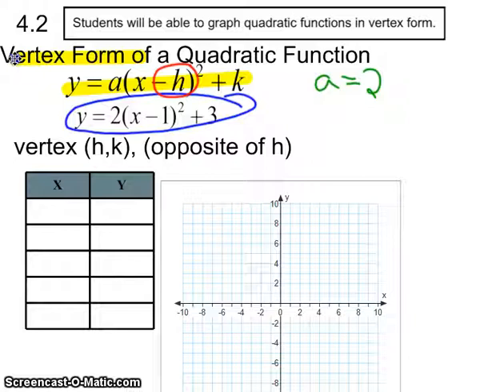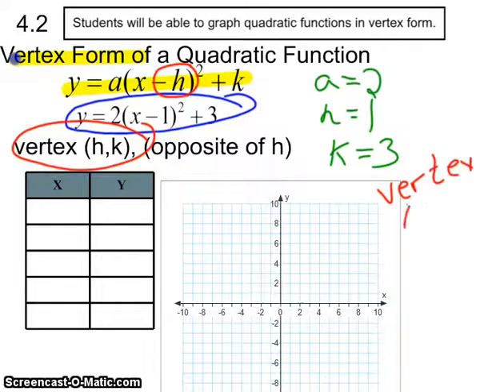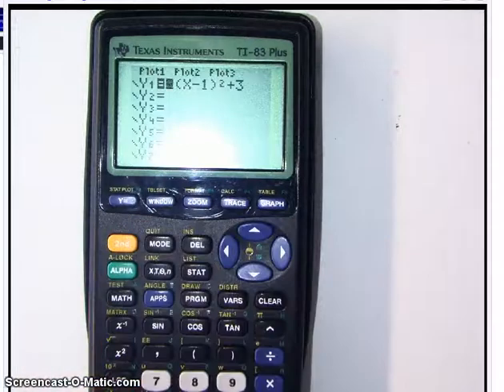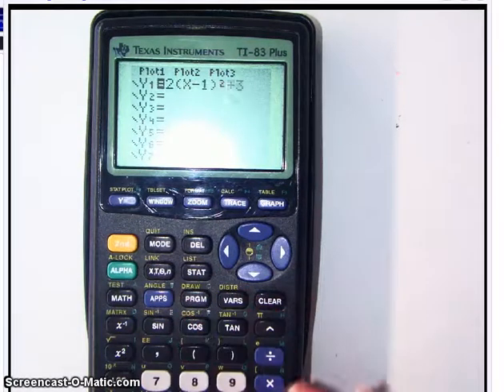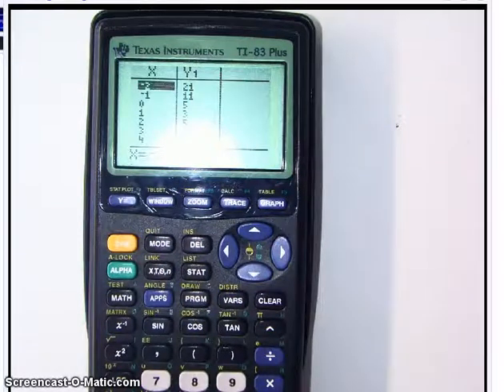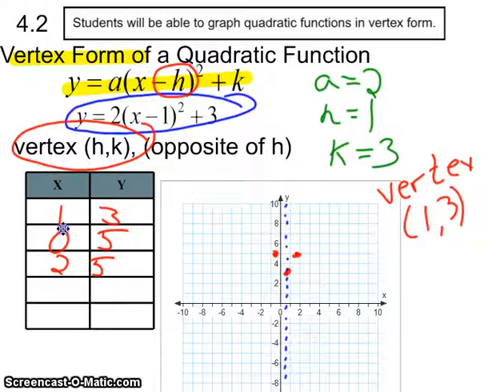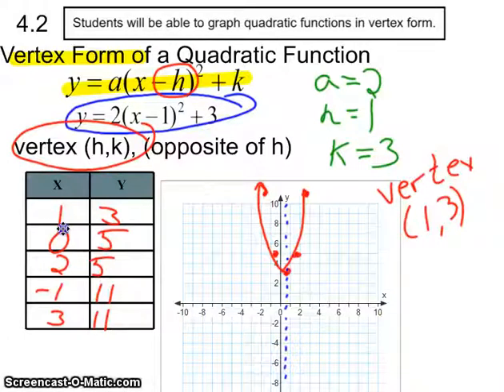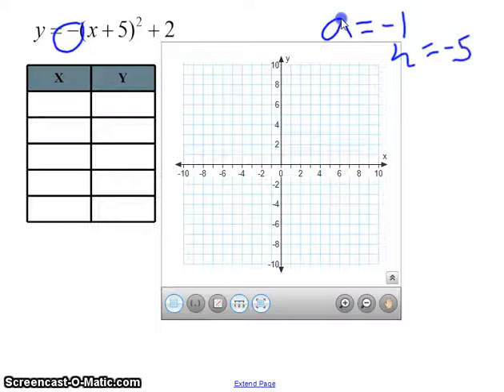4.2.1 Vertex Form